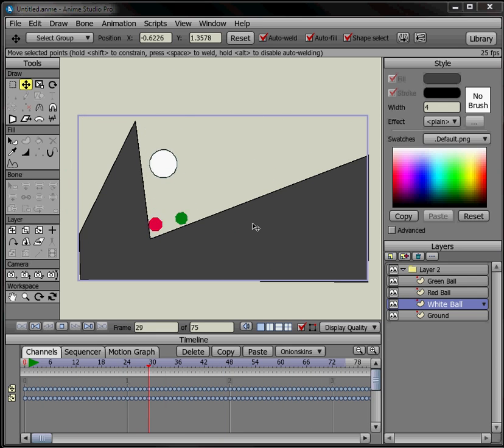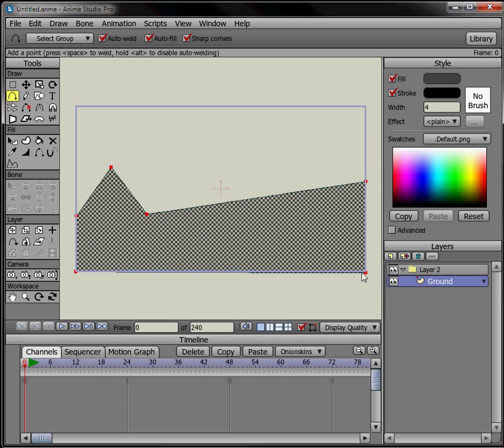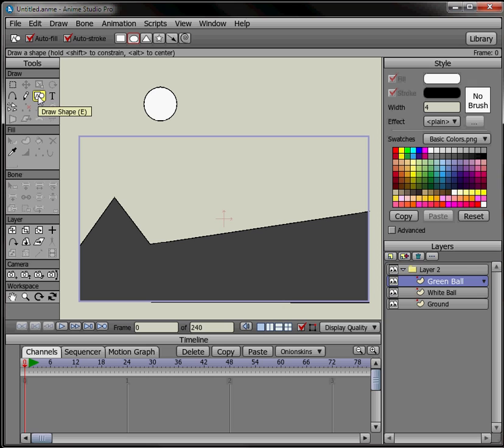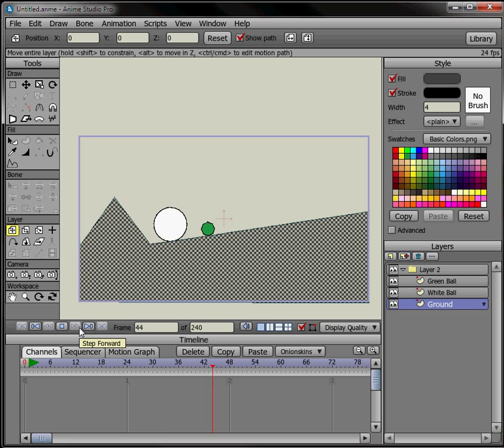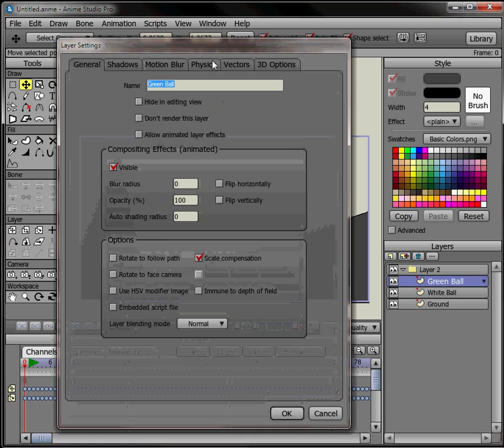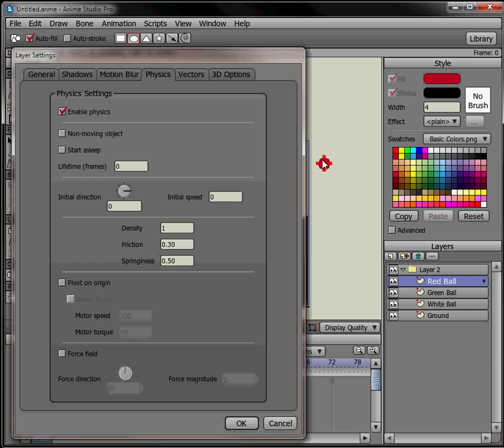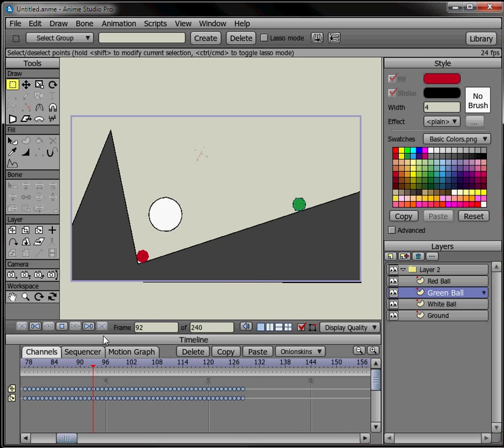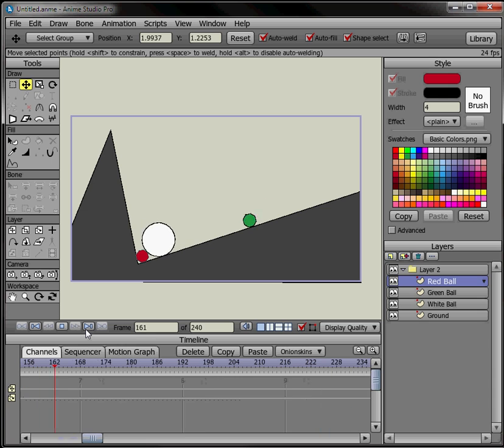Animation Physics Bouncing Balls, Anime Studio Pro 7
Learn how to use physics in Anime Studio to make objects bounce off one another in about six minutes. Audio choppy in video, think the screen recorder has problems with Windows 7